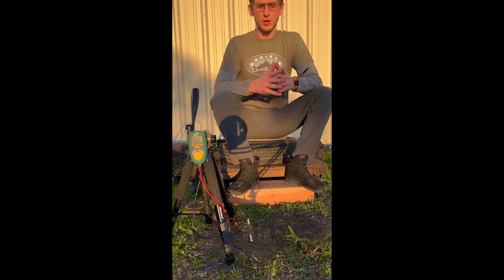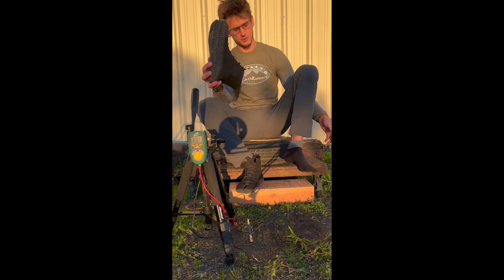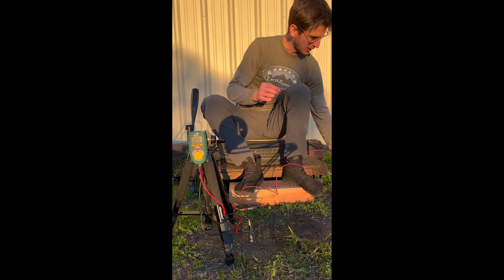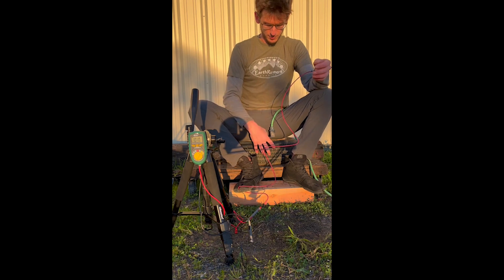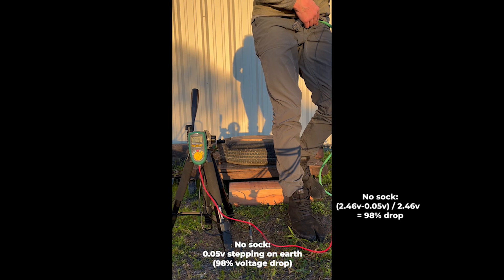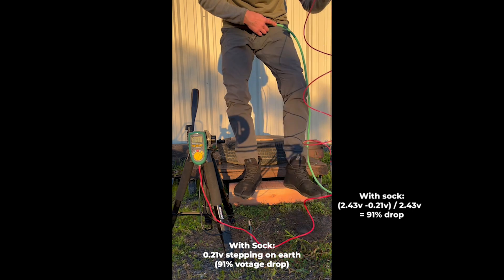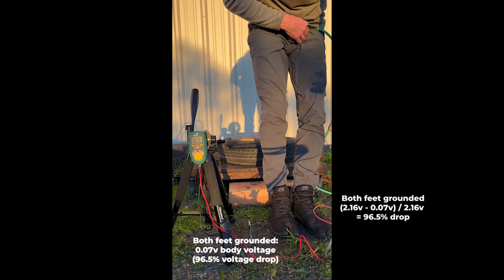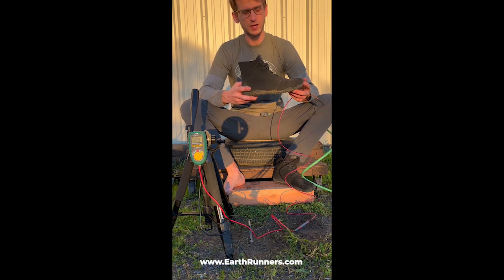ion Sync Grounded Tabi Voltmeter Test⚡️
Voltmeter testing results of ion Sync grounded tabi shoes.

🌎ion Sync Earthing Plugs🌎
- Made of a proprietary compound with a hardness and durability similar to shoe outsole rubber that traverses through the sole 🔩↔️👟
- This conductive polymer allows for flow of electrons (ions) to pass through and ground (sync) the body to the Earth. 🌐

⚡️Voltmeter Results⚡️
- Wearing shoes with no socks: 90-94% voltage drop
- Wearing shoes with socks: 95-98% voltage drop

Grounded Marugo Sports Jog tabi shoes:
🔸Designed in Japan
🔸Made in China
🔸ion Sync plugs assembled in USA